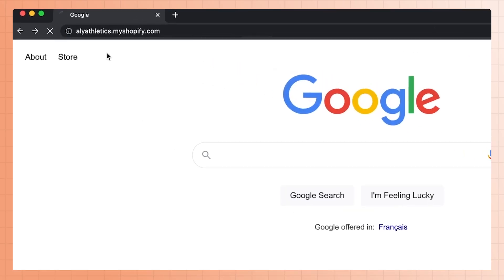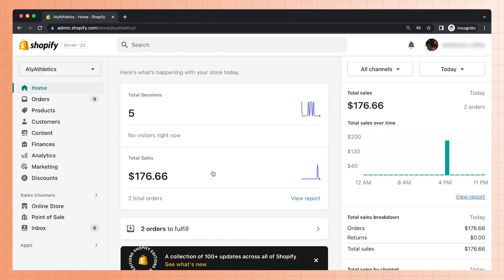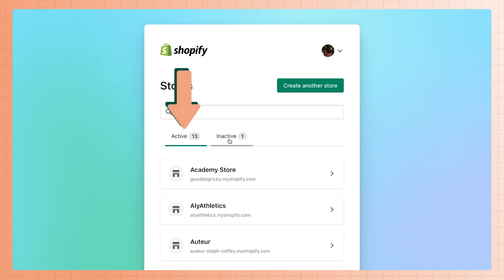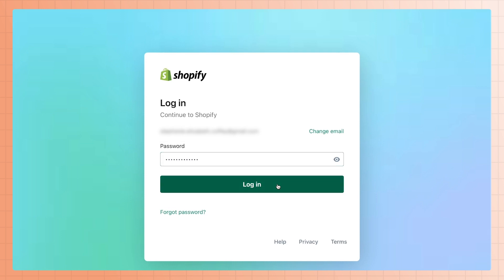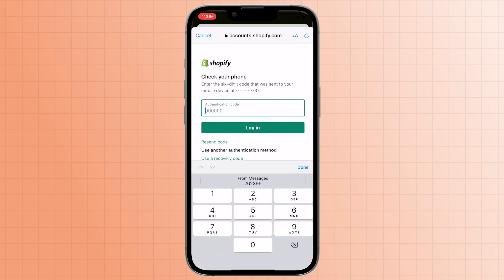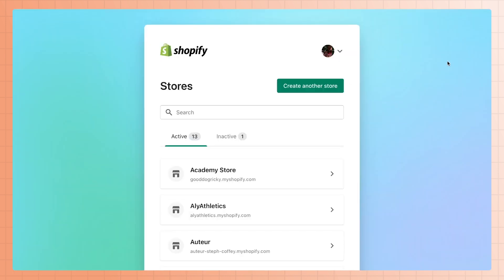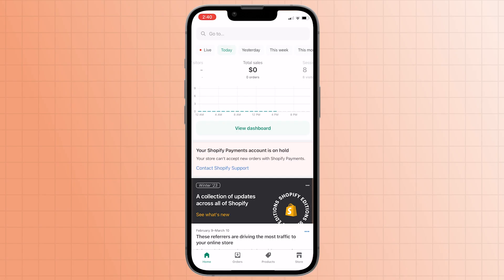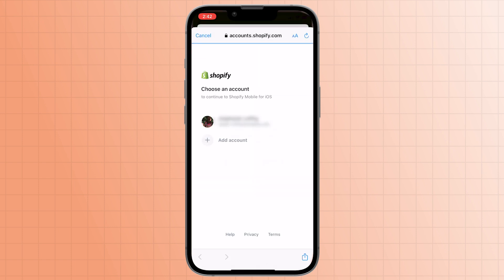How To Log Into Your Shopify Store || Shopify Help Center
There are a couple of ways that you can log into your Shopify account. Let’s take a look at how you can get started working on your store.